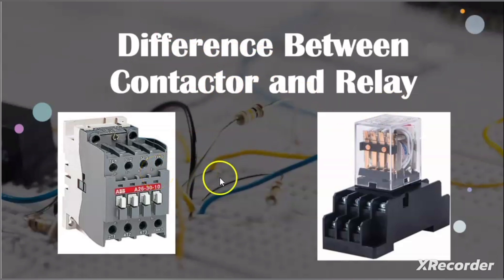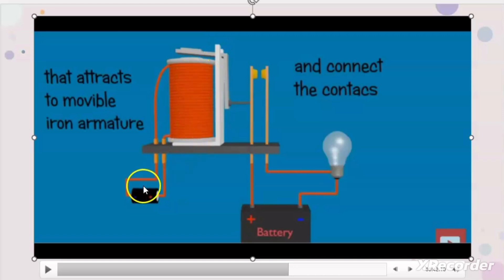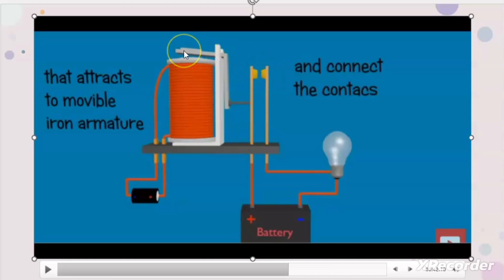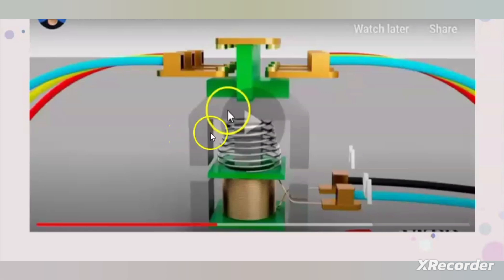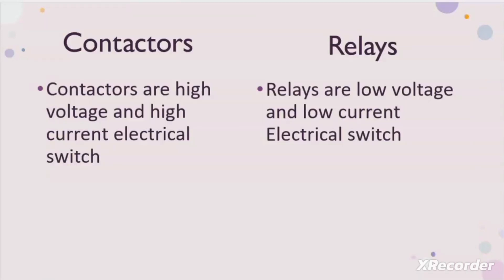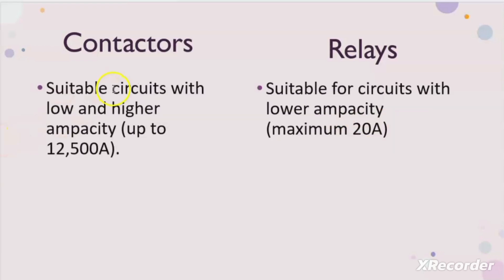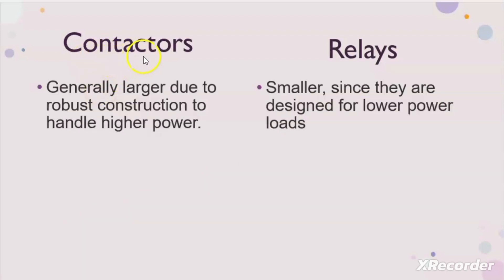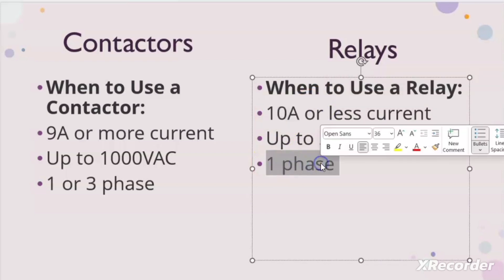Difference Between Contactors and Relays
What's the difference between a contractor and a relay?

What is the purpose of a contactor or relay?

What is one major difference between a contactor and a control relay?